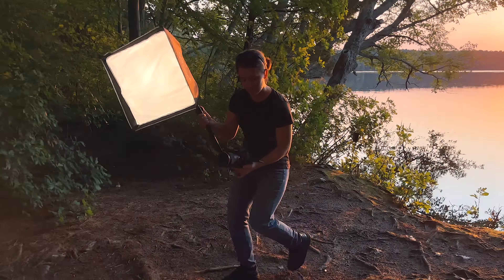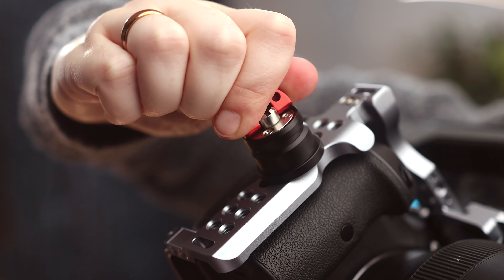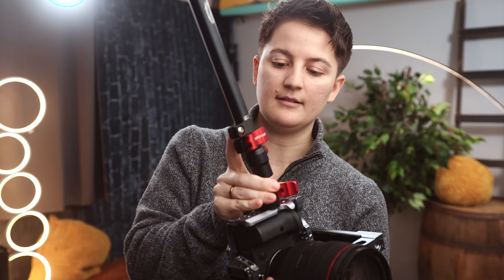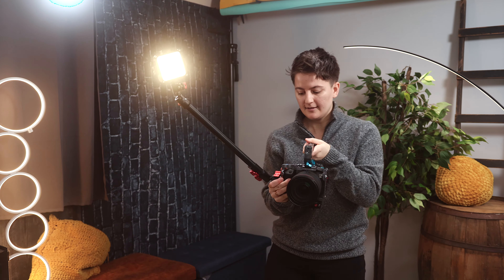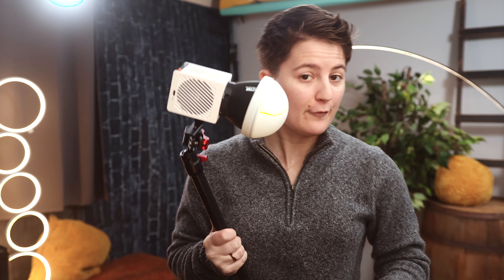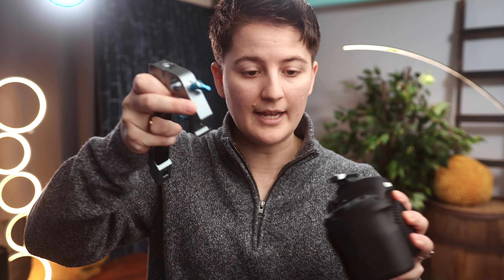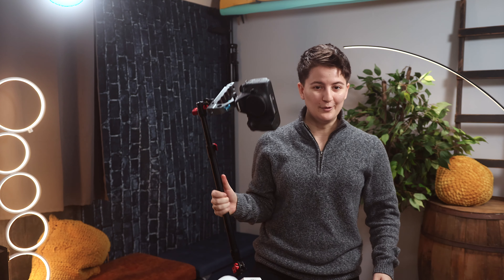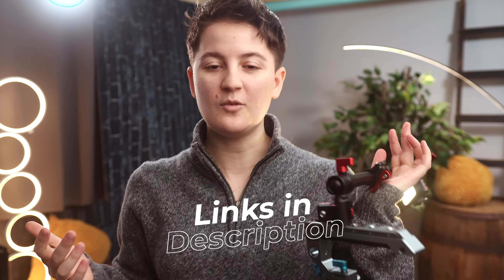PERFECT Solo Shooter Camera+Lighting Rig Setup - Game Changer!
An easy way to level up your run n' gun solo shooter setup is by adding a light to your camera. But, you don't want a camera mounted light. So, you rig up a solution like I did to get the perfect on the go lighting solution every time. Try it out!

Checkout the LUTS I used in this video: fellowfilmmakercourses.com

➞ iFootage Arm
➞ Kondor Blue Cold Shoe Adapter
➞ Zhiyun RGB 20w light
➞ Kondor Blue Filmmaker Tool
➞ iFootage Clamp

My A-roll Main Camera
My B-roll Camera
My fav lens of all time
My fav B-roll macro lens
My microphone
My key light

Some of the links above may be affiliate links, where I receive a small commission if you click on the affiliate link and purchase an item, this costs nothing to you. So, thank you.

I am paid to make the review, but I am not paid to say anything. I never agree to say specific things nor only say positive remarks. I'm allowed to say whatever I want, make whatever I want. The company never sees the content or has input on it at all. They see it when you do.